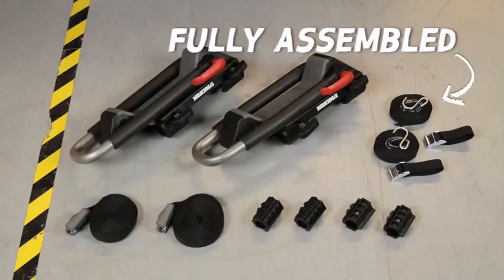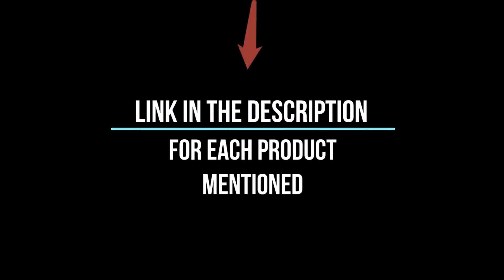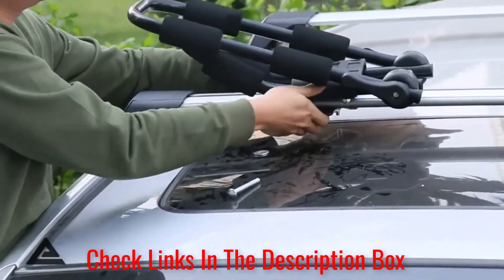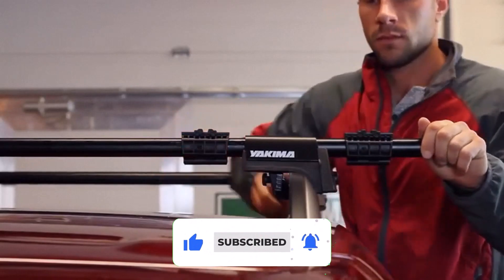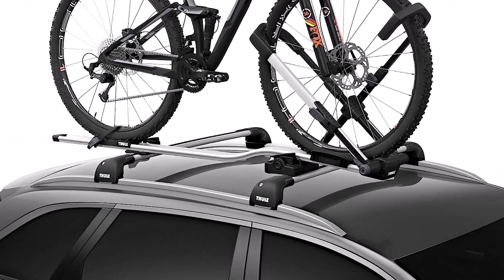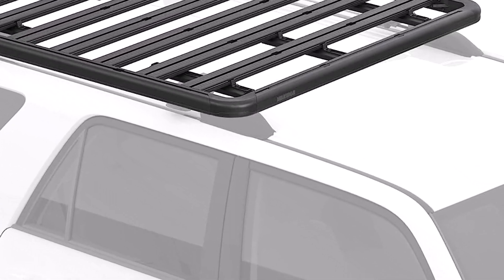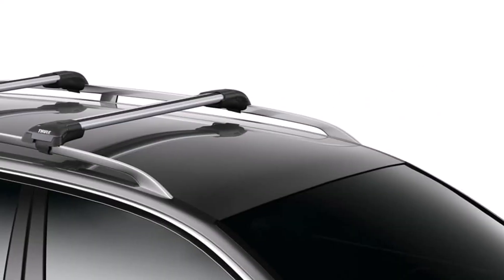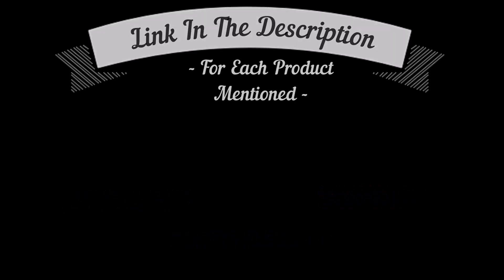Best Roof Racks accessories | Top 5 Roof Racks for SUV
✅ My Picks ✅1.Leader Accessories Folding Kayak and SUP Rack (Amazon)
✅ Best Value ✅2.YAKIMA JayLow Rooftop Mounted Kayak Rack (Amazon)
✅ For Beginners ✅3.Thule UpRide Roof Bike Rack (Amazon)
✅ Premium ✅4.YAKIMA LockNLoad Platform Roof Rack (Amazon)
✅ Trending ✅5.Thule AeroBlade Edge Raised Rail Load Bar (Amazon)

Looking to go camping, fishing, hiking, or any other outdoor activity? Then you need the best roof racks for your vehicle! In this video, we'll show you the top 5 roof racks for SUV, top 5 roof racks for subaru forester, rooftop carrier bag, best roof racks for snowboards, best roof racks for kayaks, and best roof racks for surfboards.

Each roof rack in this list is perfect for a different type of activity. Whether you're looking for a roof rack for camping, fishing, or hiking, we've got you covered. Most of these racks are also compatible with other types of gear, like kayaks, surfboards, and bikes. So whether you're planning on camping